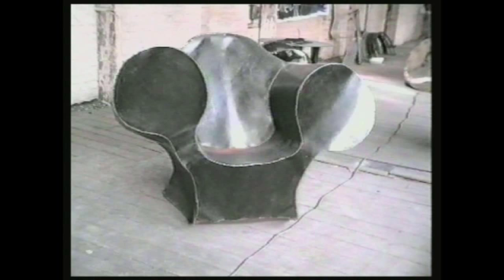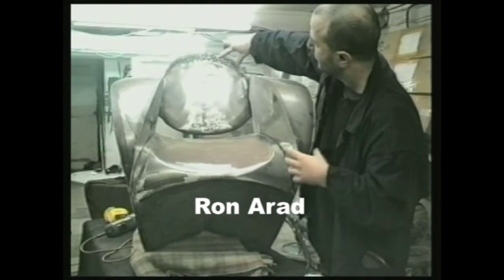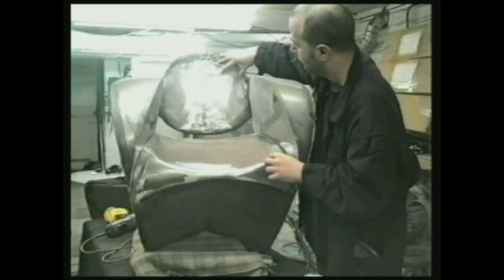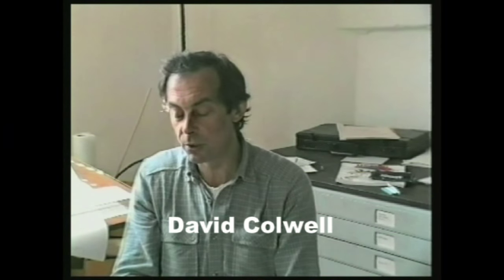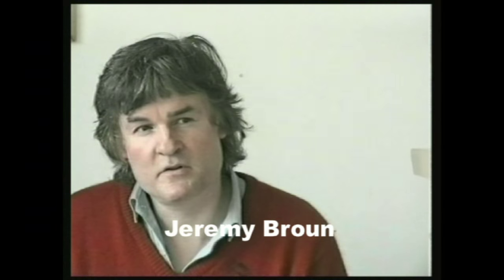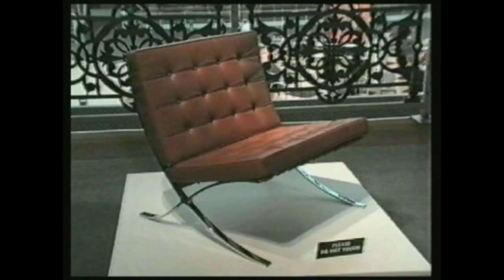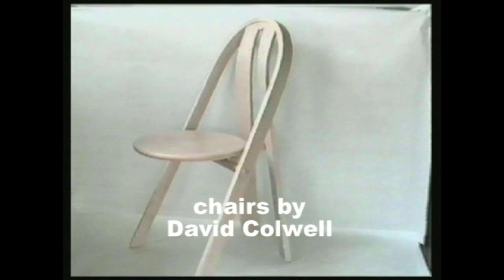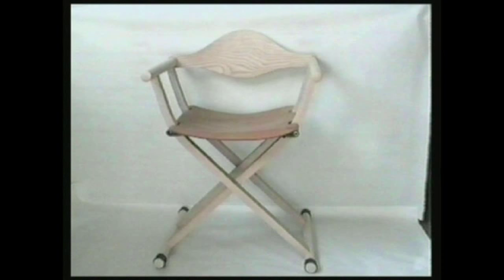The Chair Documentary Trailer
The Chair is a 30 minute action packed documentary by award winning designer and film maker Jeremy Broun in 1990.